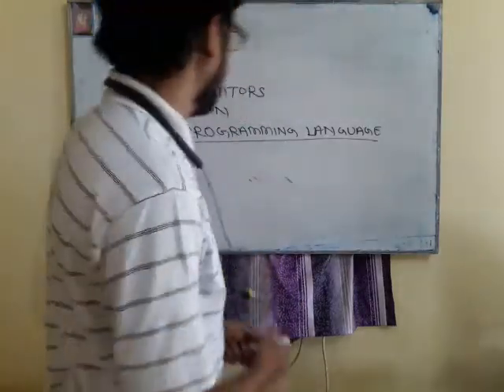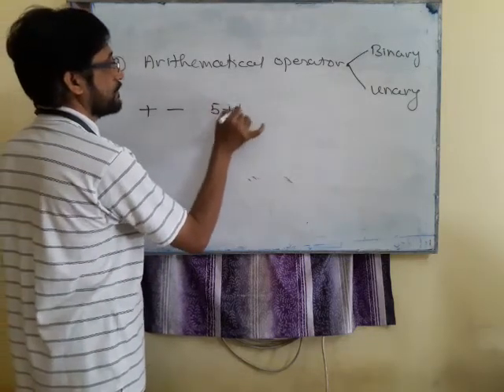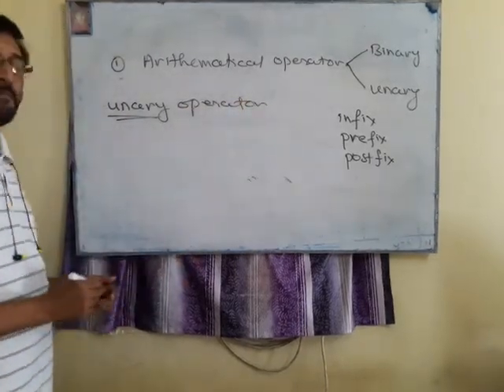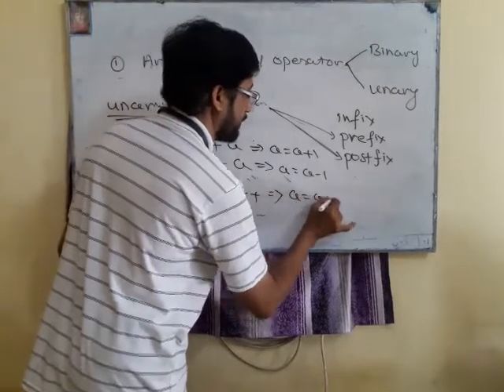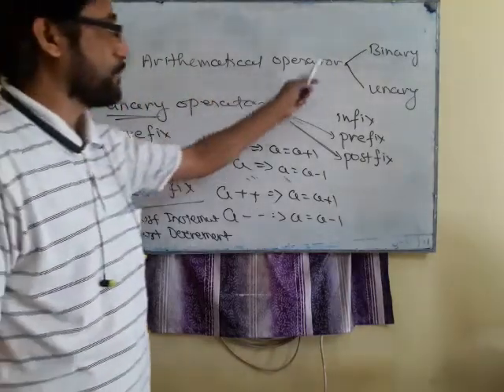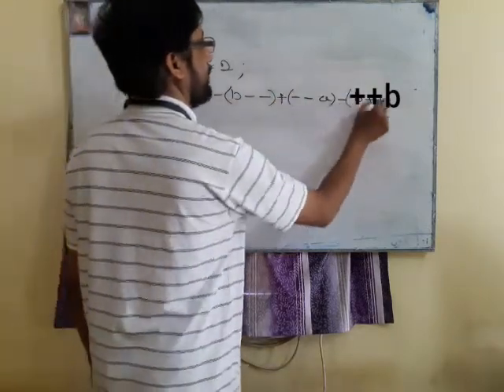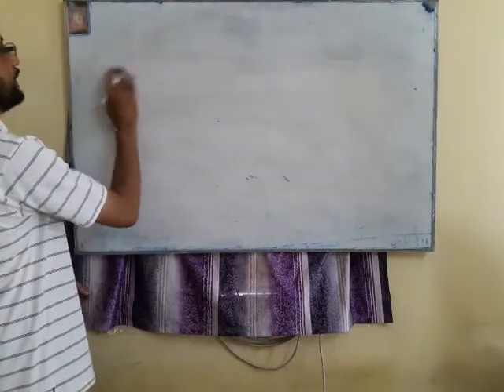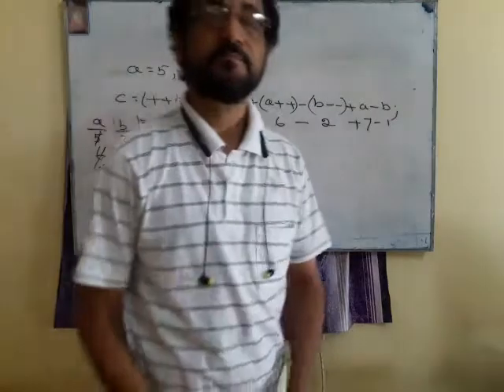Operators in java-I